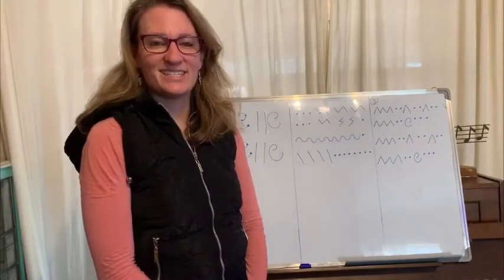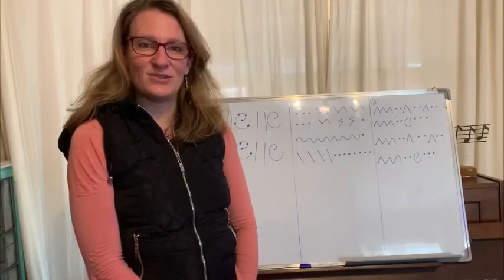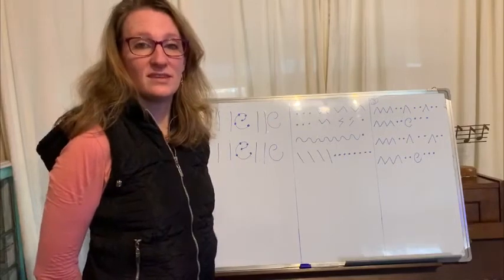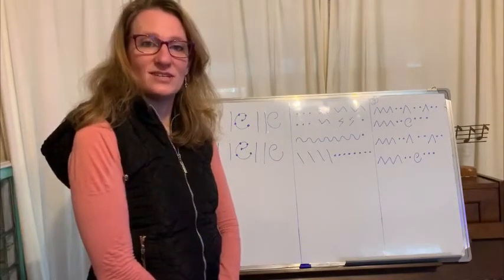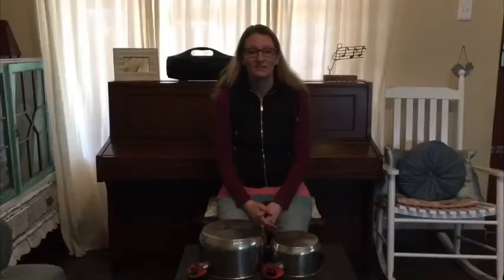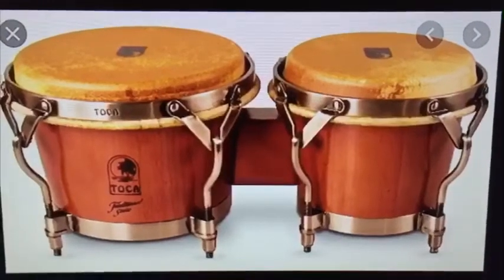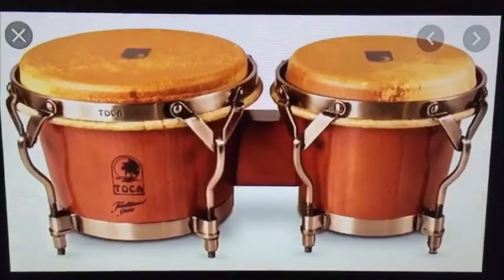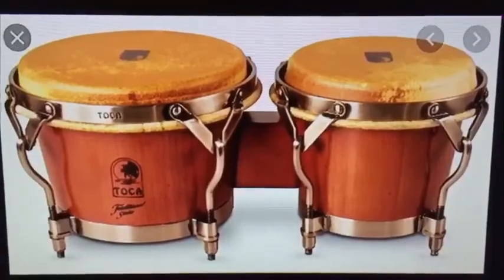Music Appreciation Lesson 13 - Primary School